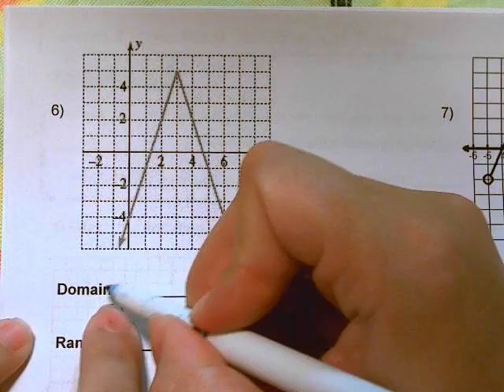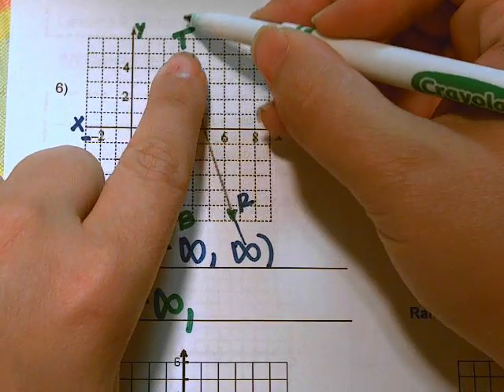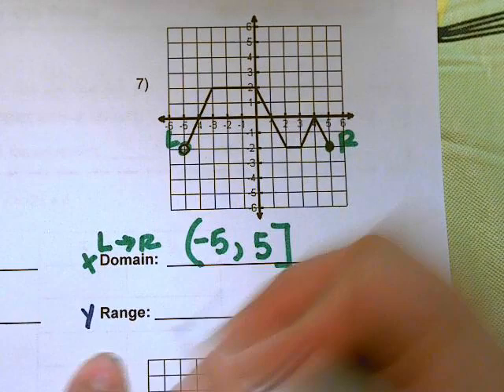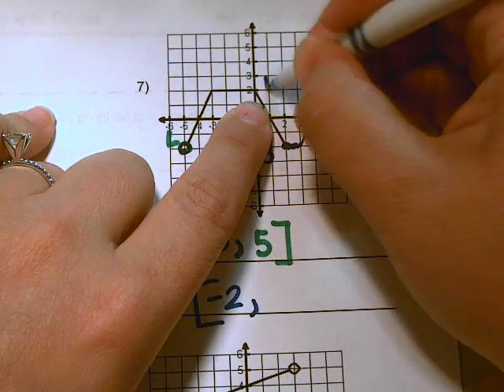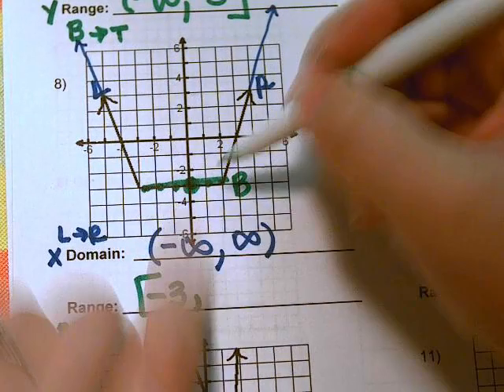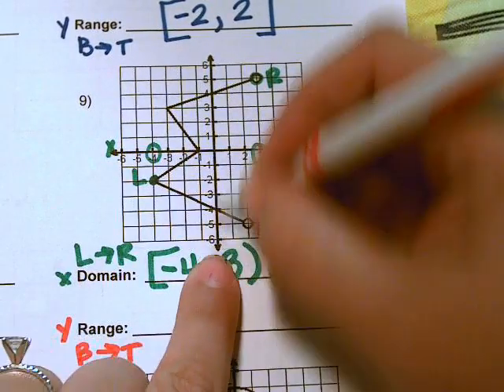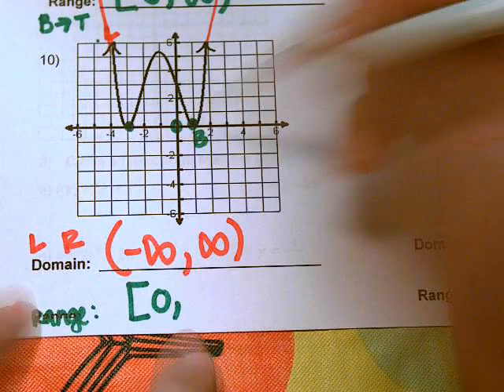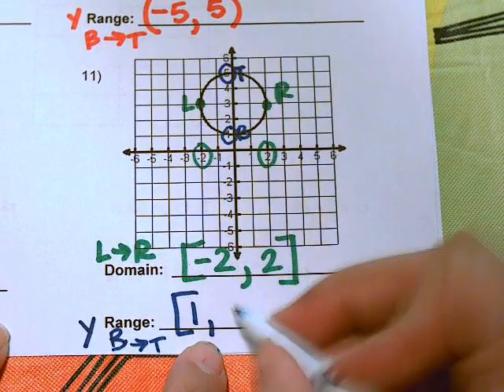Lesson 7 #6 - 10 Domain & Range Given Graphs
Video Notes for my class going over notes #6-10 on finding domain & range given graphs